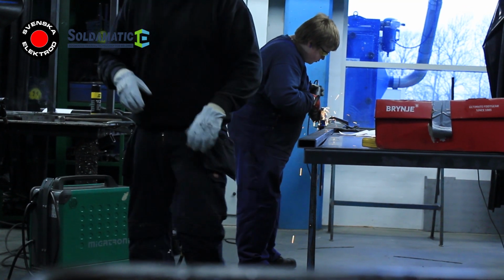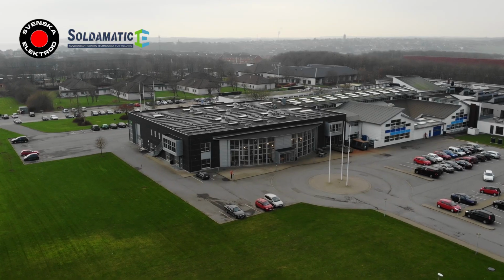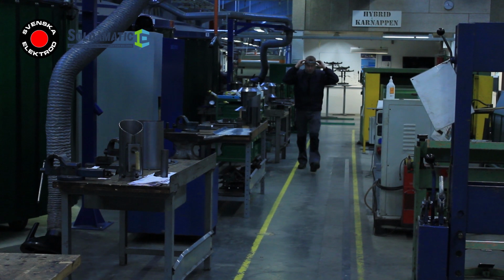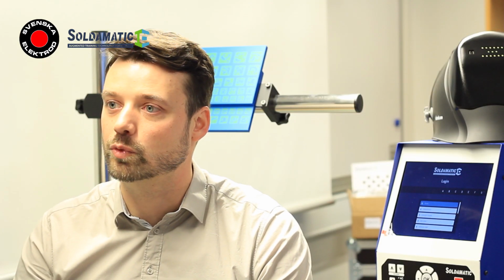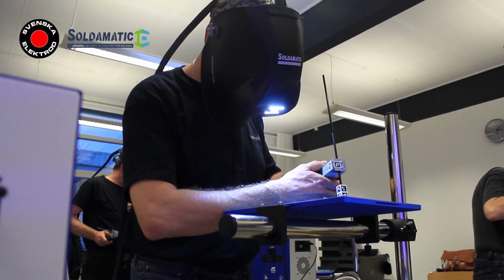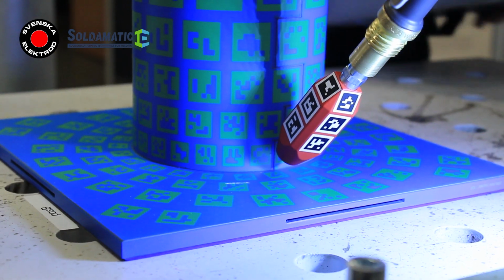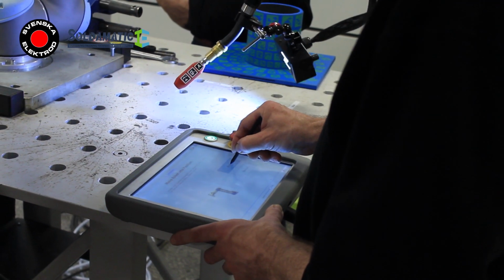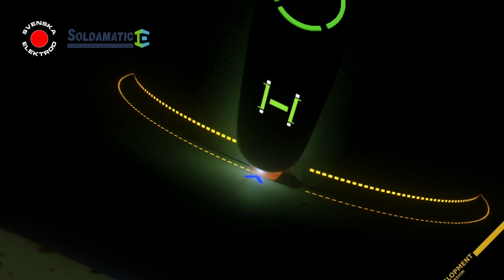Augmented Lab at EUC Nordvest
EUC Nordvest has invested for the future with a state of the art Augmented Lab for welding training. This video shows an overview of the project with 10 simulators and the first ever Soldamatic Robotics implementation integrated with a Universal Robots CoBot.